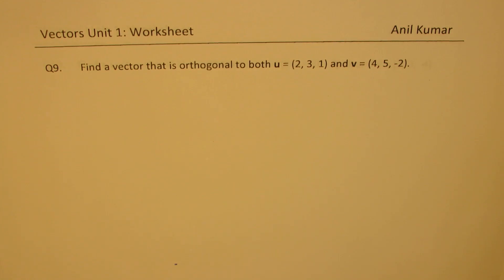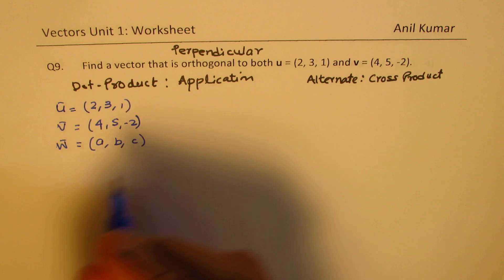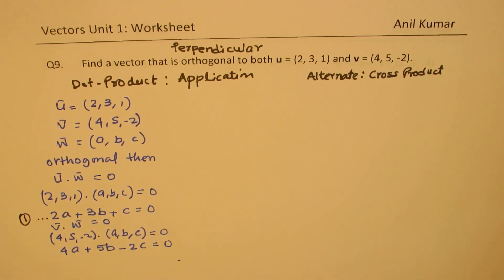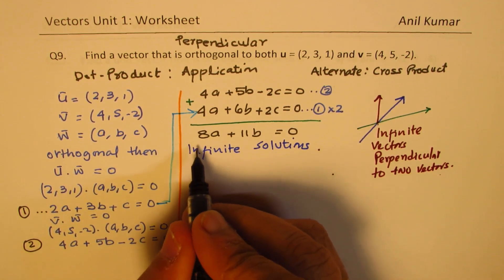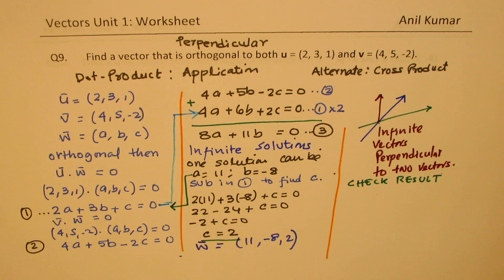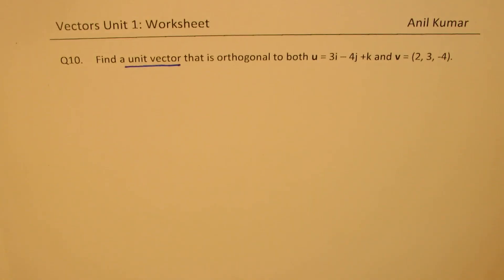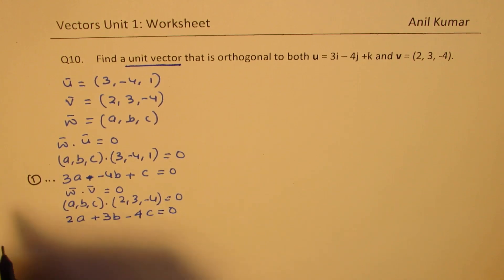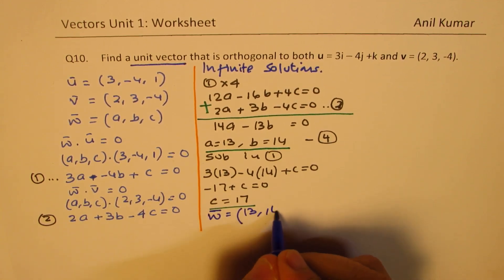Apply Dot Product to Find a Vector orthogonal to two vectors - EDEXCEL - GCSE